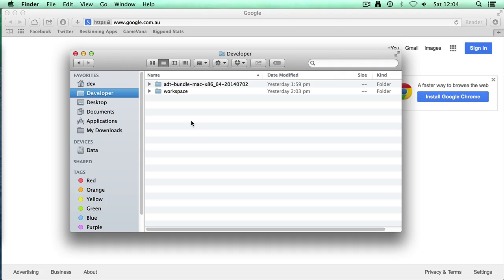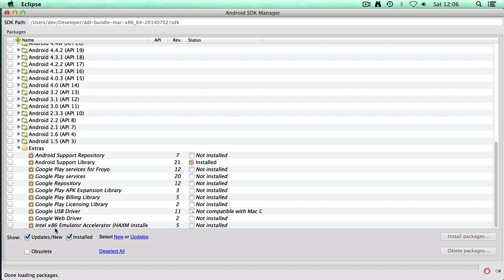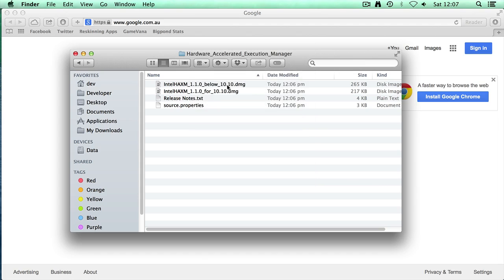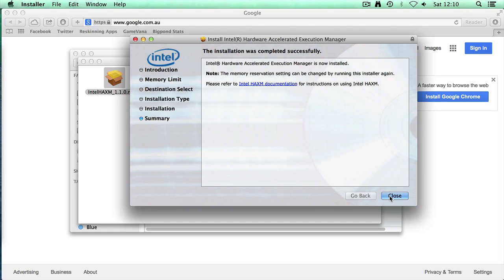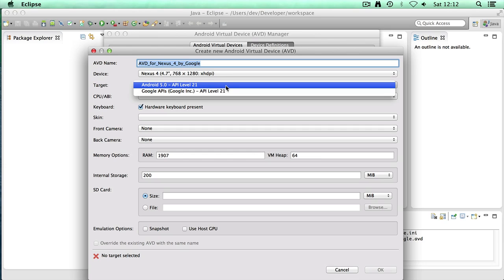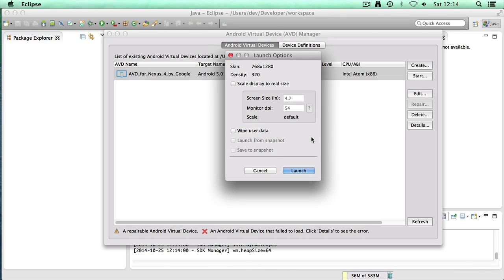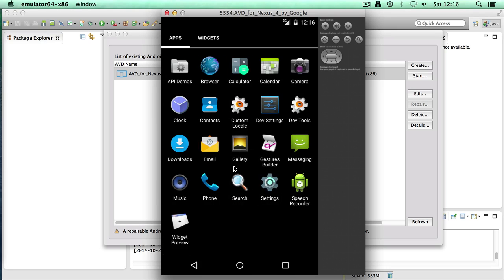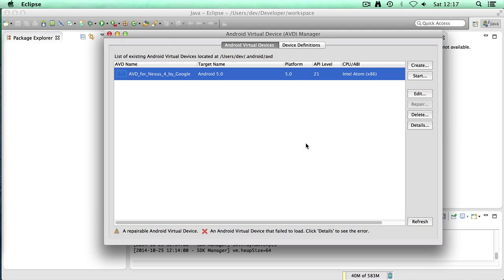007 Setup an Android Virtual Device Emulator